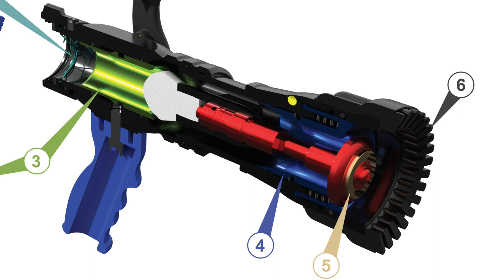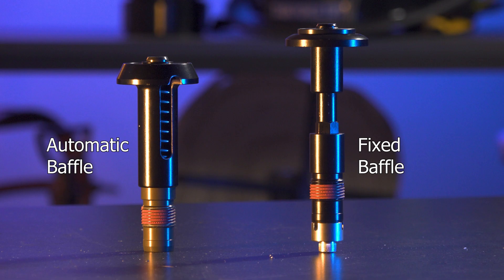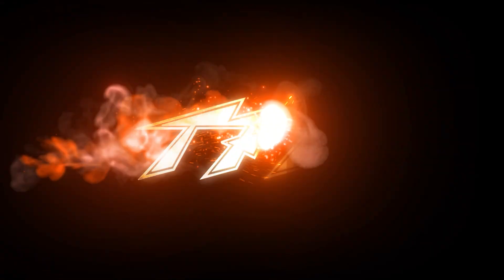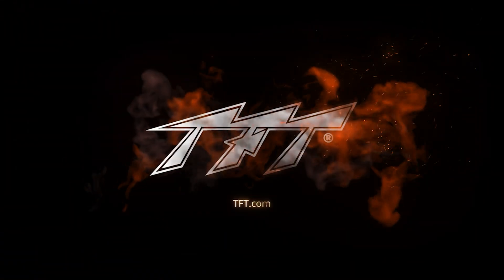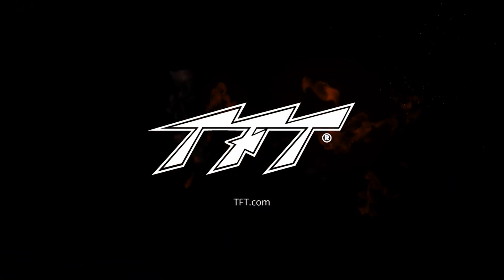How Do You Get the GPM Ranges for Your Firefighting Nozzles?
"What is the difference between a fixed firefighting nozzle and an automatic firefighting nozzle?”

“How do you get the GPM ranges for your nozzle?”

Your nozzle’s GPM depends on the opening at the exit of the nozzle. Find out how these openings differ between fixed firefighting nozzles and automatic firefighting nozzles and how you can figure out your GPM range.